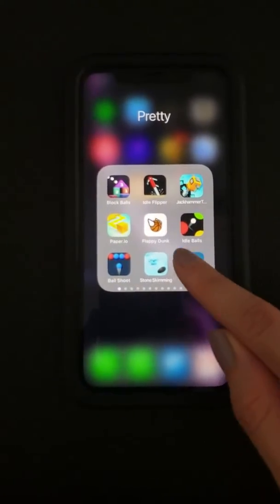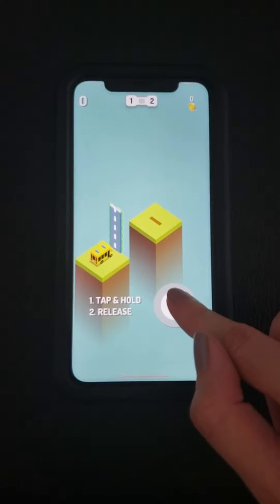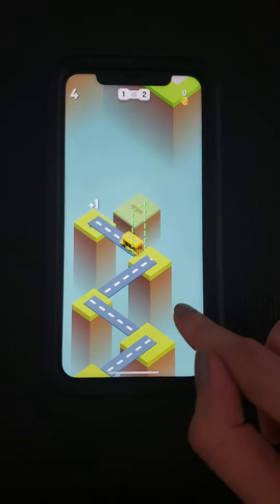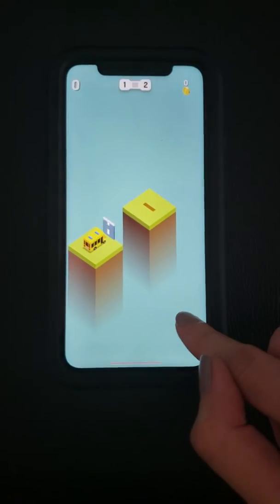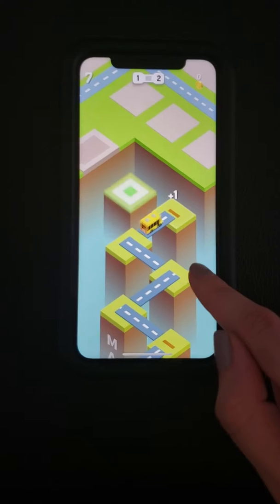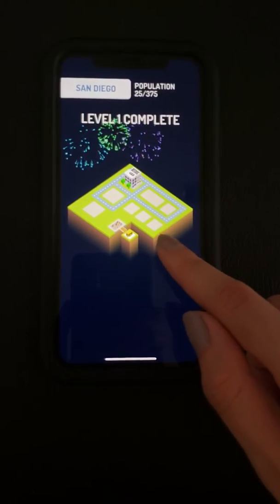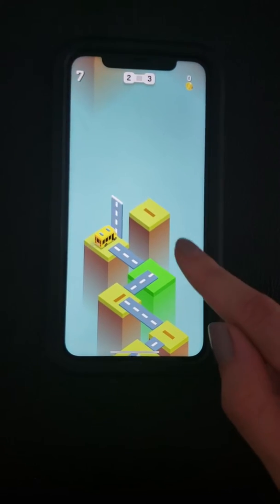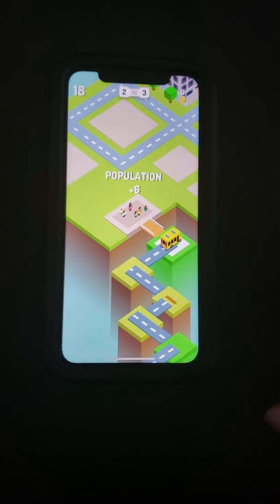Play It Pretty - Stretch! gameplay hyper casual game review for IPhone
Gameplay of the game Stretch! available for IOS.

⭐⭐⭐⭐⭐ Cool game, simple and fun. Super fun and kinda funny. Worth the playing.

More on my Instagram: @PlayItPretty
More on Twitter: @PlayItPretty_